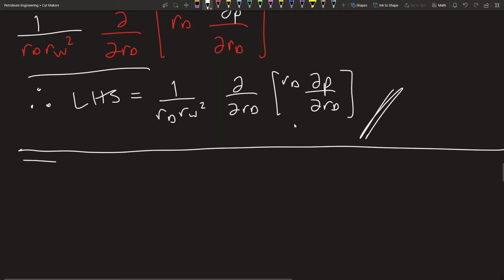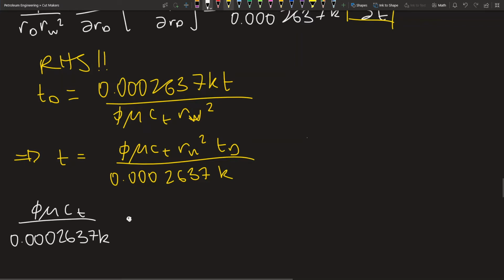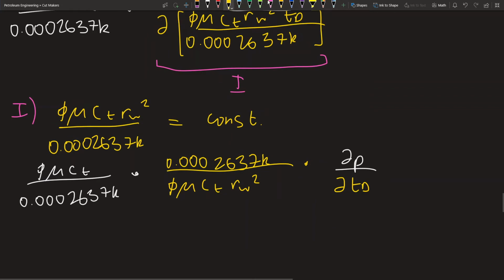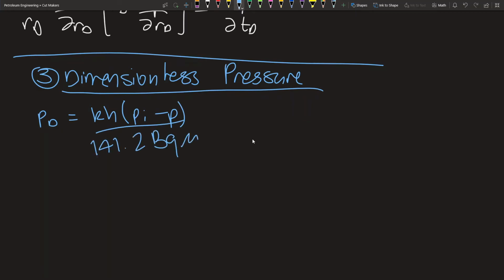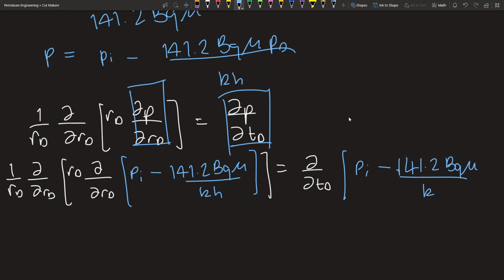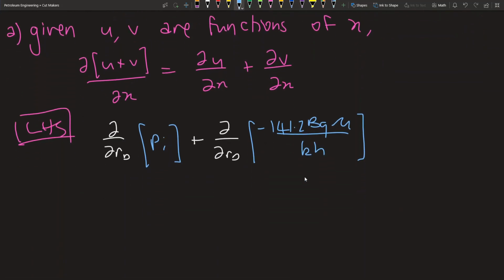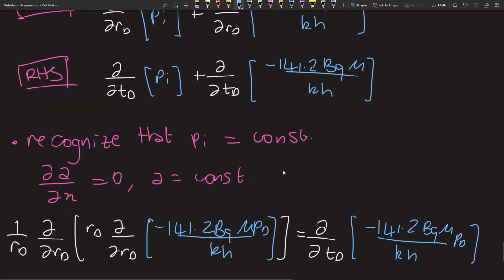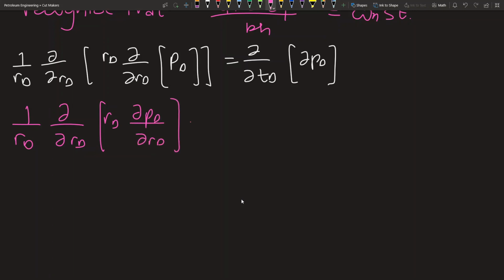Deriving Dimensionless Diffusivity | Dimensionless Time and Pressure (3/6)